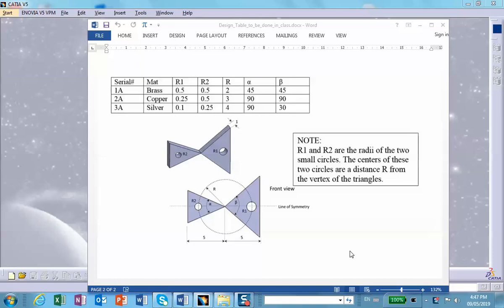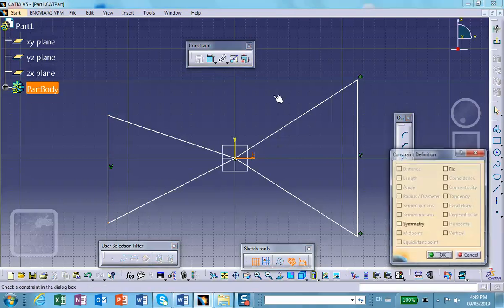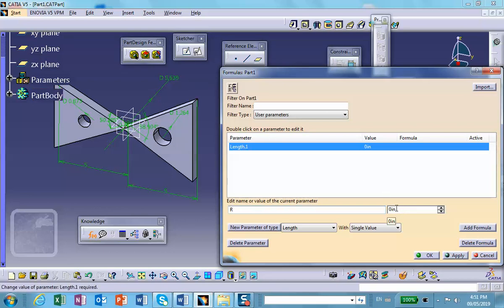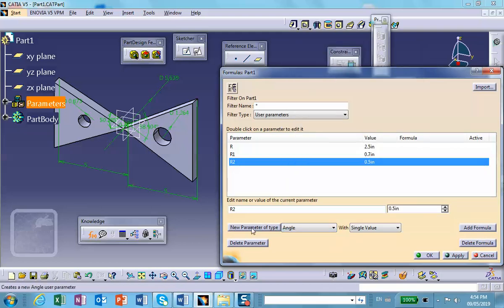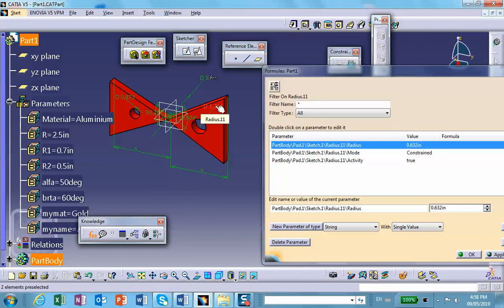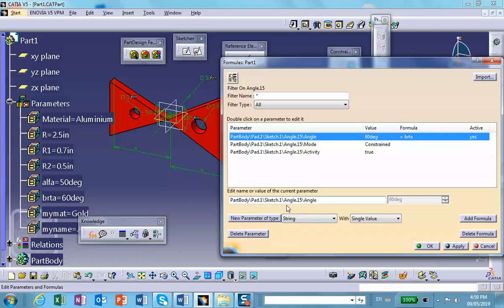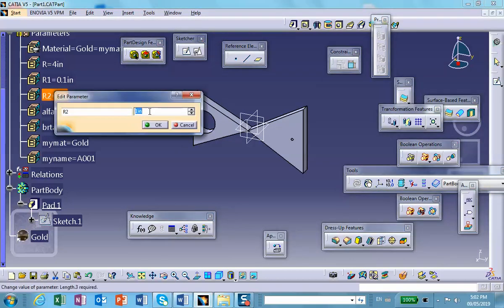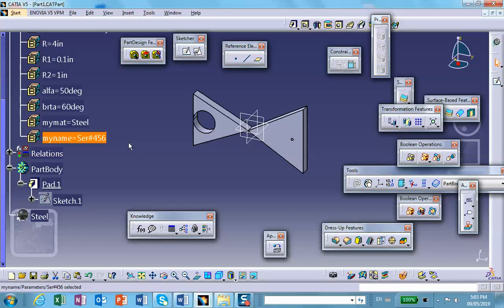Knowledge, Parametrizing Part Two Wedges Power Outage, Catia v5, Nader G. Zamani